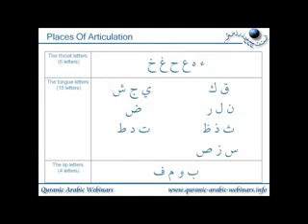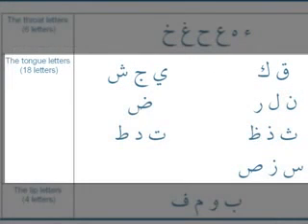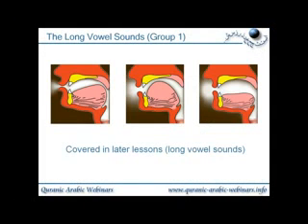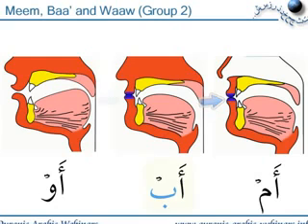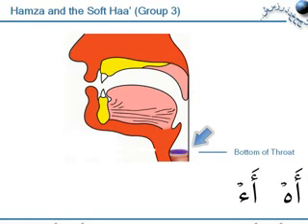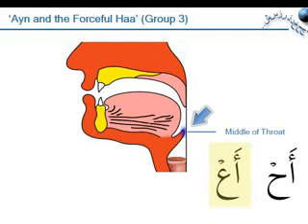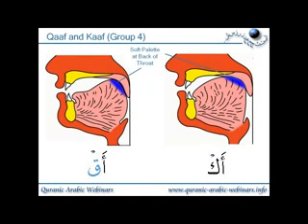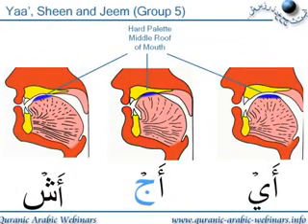Tajweed Lesson 24 - Practice All The Arabic Alphabet Makhaarij With Sukoon (2/3)